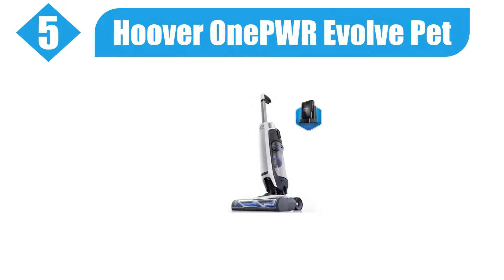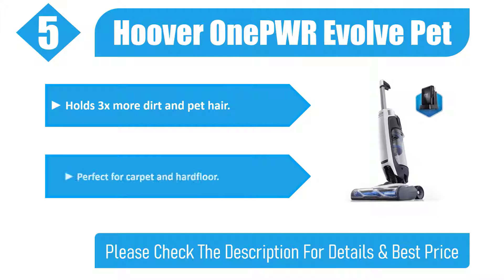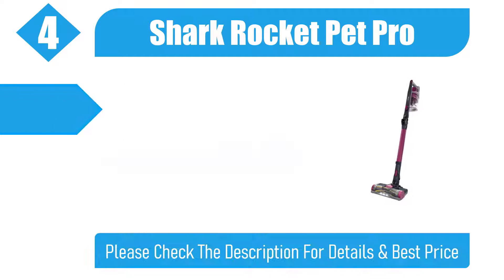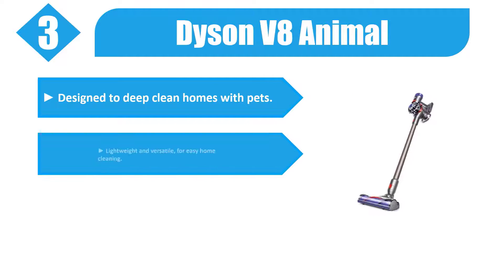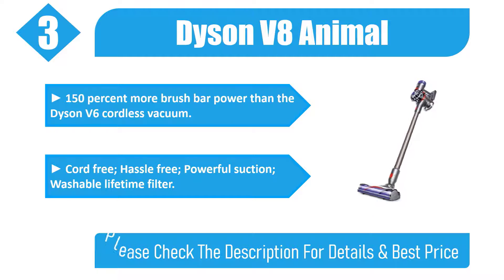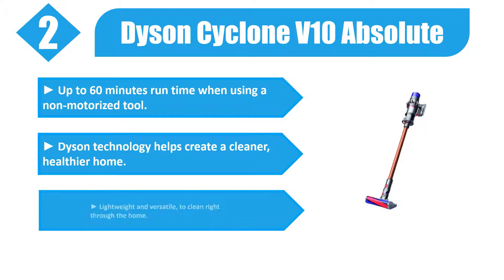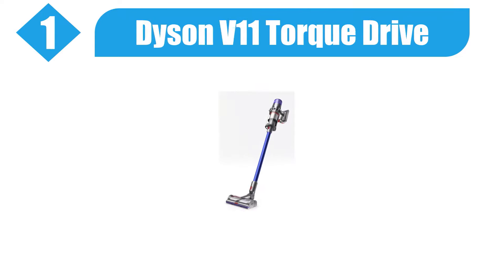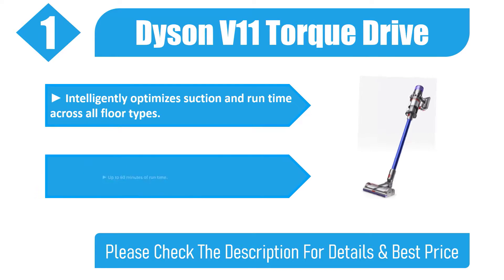Best Cordless Vacuum in 2021 - Top 5 Cordless Vacuum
➜ Links to the Best Cordless Vacuum Cleaners 2021 we listed in this video:

➜ 5. Hoover OnePWR Evolve Pet

➜ 4. Shark Rocket Pet Pro

➜ 3. Dyson V8 Animal

➜ 2. Dyson Cyclone V10 Absolute

➜ 1. Dyson V11 Torque Drive

In today's video we picked the top 5 best Cordless Vacuum on the market in 2021. We made this list based on our personal opinion and we ranked them in no particular order after doing our research based on their price, quality, durability ,brand reputation and more. If this video was helpful to you, please remember to leave a like and subscribe to our channel to see more videos like this in the future, and if you have any questions related to the Cordless Vacuum which are listed here, leave a comment down below and we will get back to you as soon as we can.